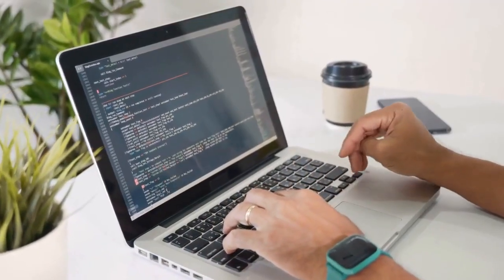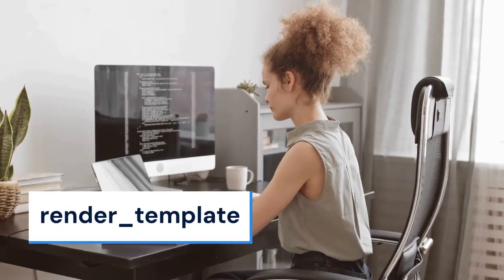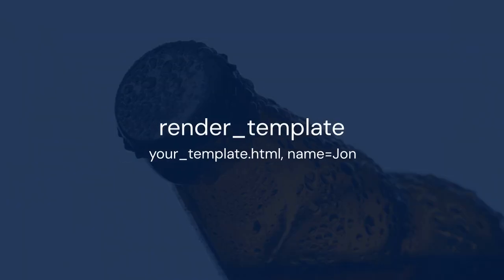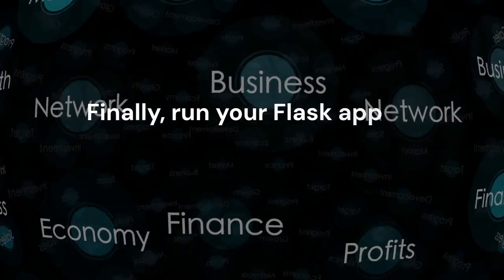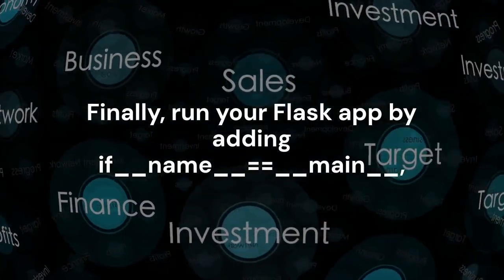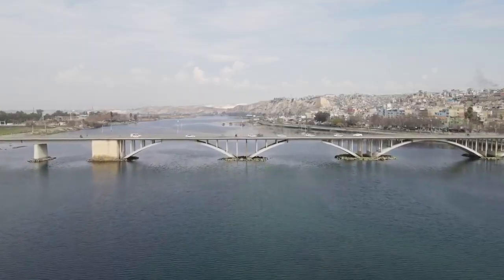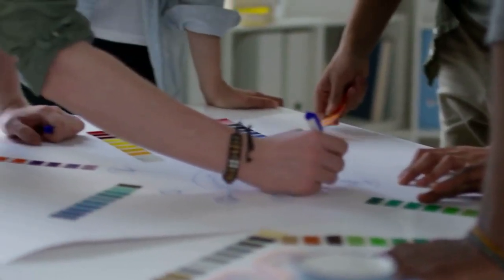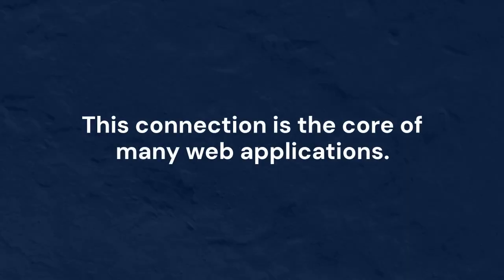How to connect python backend to html front end?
Connecting a Python backend to an HTML frontend typically involves using a web framework like Flask or Django in Python to create an API. The Python backend handles data processing, database interactions, and logic, exposing specific endpoints (URLs) that the frontend can access. The HTML frontend, running in the browser, uses JavaScript and techniques like AJAX (using `fetch` or `XMLHttpRequest`) to send requests to these backend endpoints. The backend processes these requests and returns data, often in JSON format. JavaScript then parses this JSON data and dynamically updates the HTML content to display the information to the user, creating a dynamic web application.